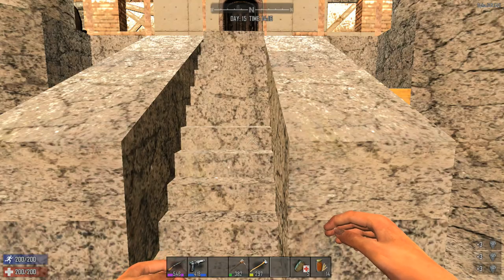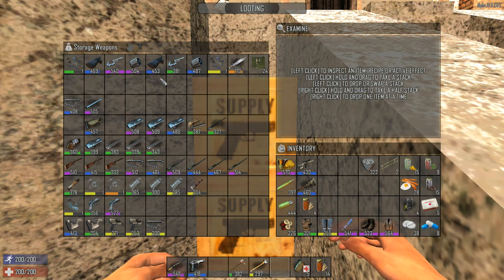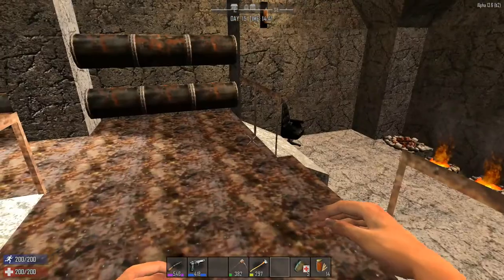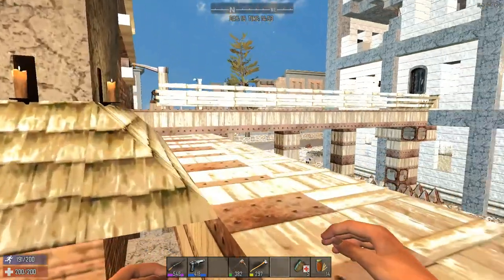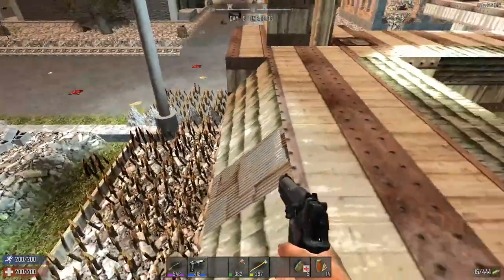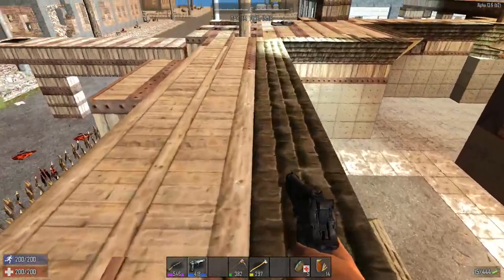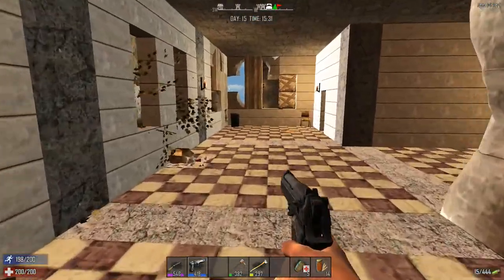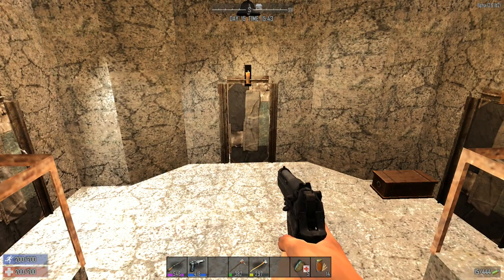7 Days to Die Multiplayer Water plant tour at Hub City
A short tour of our hub city water plant base.

7 Days to Die” is an open world, voxel-based, sandbox game blending the best elements of FPS, Survival Horror, RPG and Tower Defense style games.

RongoTheBold and Mafke's recipe mod, add more flavor to your world.